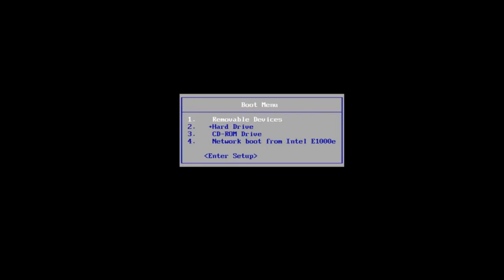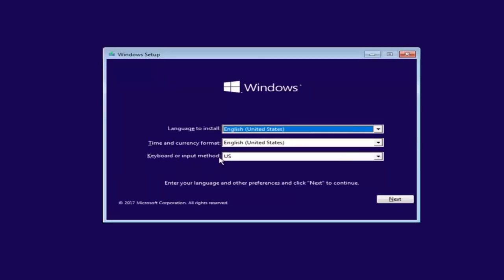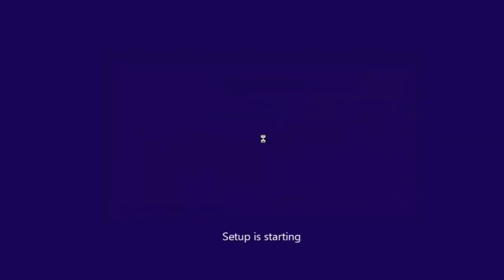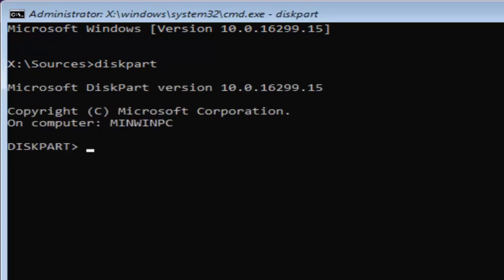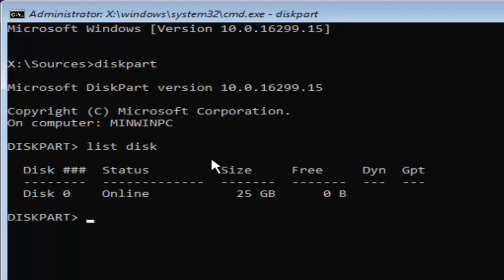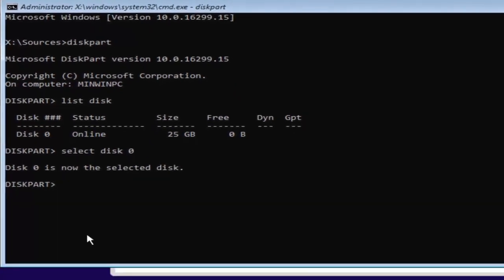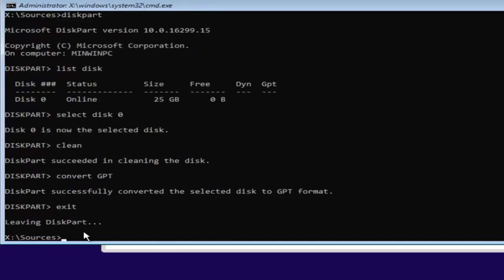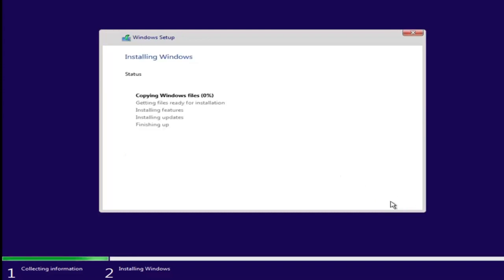How To Convert MBR to GPT During Windows Installation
Windows 10 makes it easier to switch from legacy BIOS to UEFI using the new MBR2GPT disk conversion tool included with the Creators Update. One of the most important parts of your PC is the BIOS, which is the code that sits on a chip on the motherboard, linking the software to the hardware.

Computers have been using BIOS for a long time, but it had a lot of limitations with today's hardware, such as drive support, where BIOS limits you to partitions less than 2TB. This was alright for a while, but it was obvious something else was needed, which is why UEFI was introduced.

UEFI is what replaces BIOS, and it adds a number of other benefits, including faster startup, sleep, resume, and shutdown times. In addition, and perhaps more importantly, it allows you to take advantage of new security features on Windows 10. "Device Guard" give you more advanced controls for application access.

In the Creators Update, Windows 10 introduces a new command-line utility called MBR2GPT that lets you convert a disk formatted using Master Boot Record (MBR) to GUID Partition Table (GPT)-style partition without modifying or deleting that data stored on disk, which is a requirement to move to UEFI mode.

Issues addressed in this tutorial:
convert mbr to gpt during windows installation
convert mbr to gpt during Windows 10 installation
convert mbr to gpt during installation